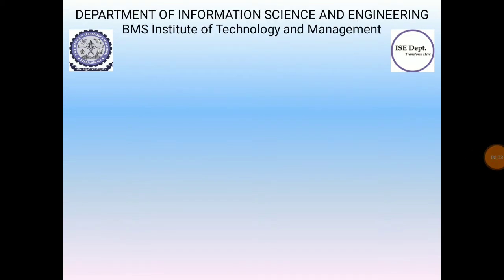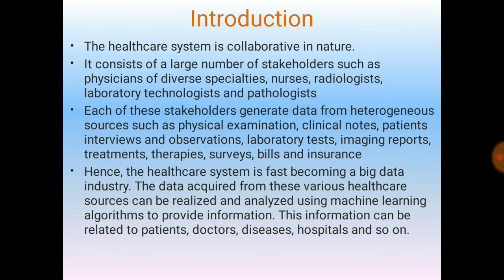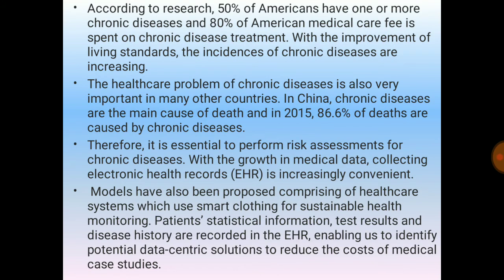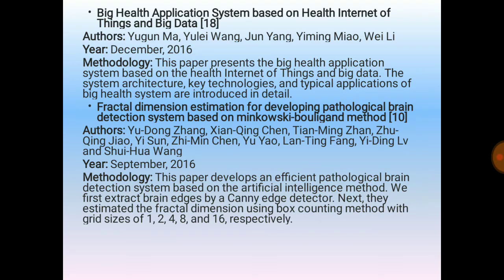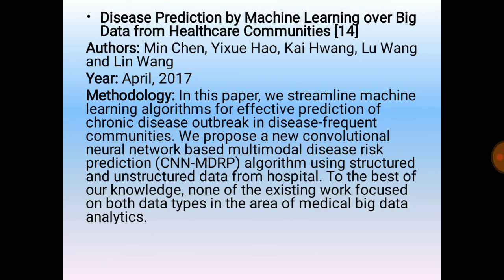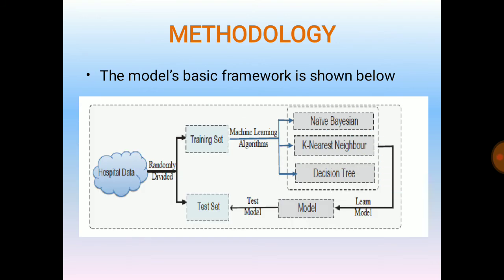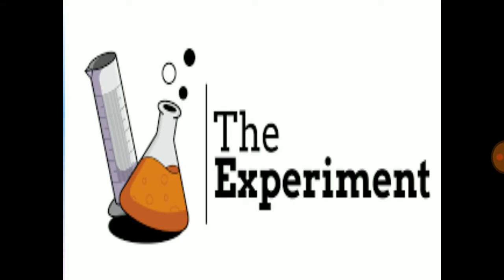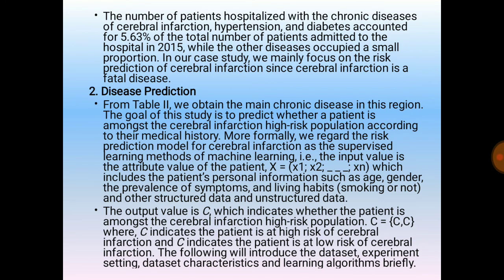DISEASE PREDICTION USING A MACHINE LEARNING APPROACH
Seminar Topics videos